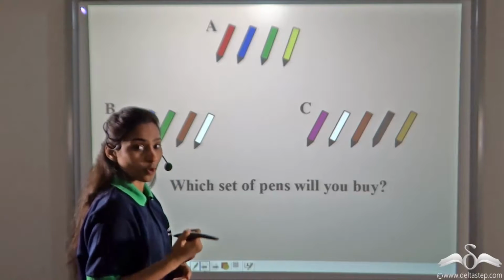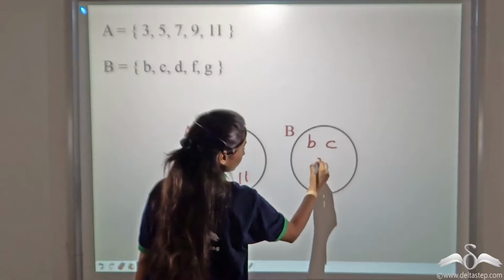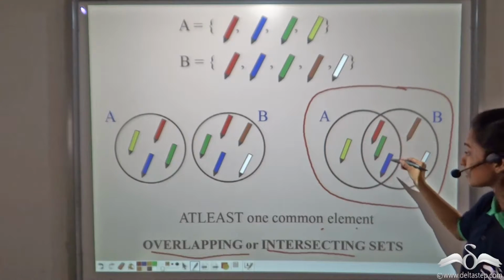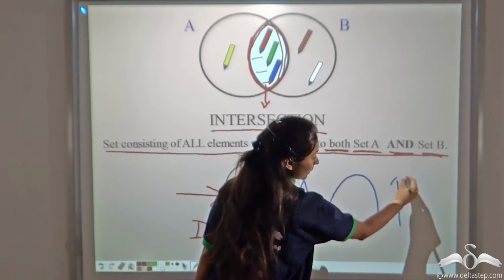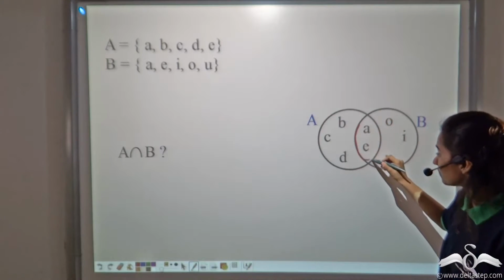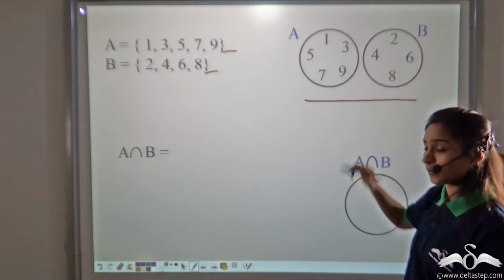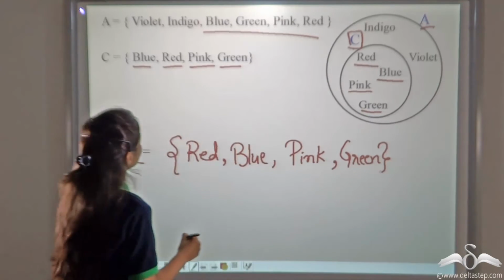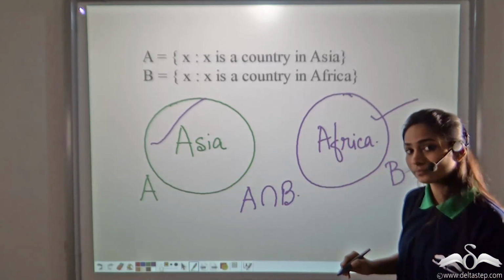Intersection of 2 Sets